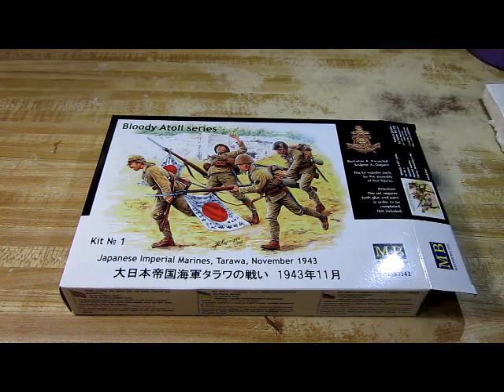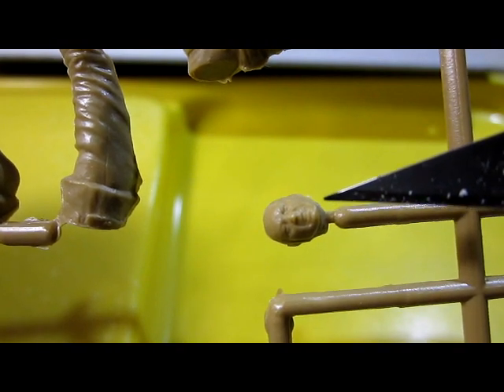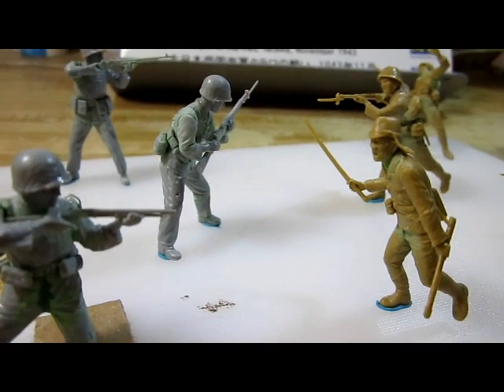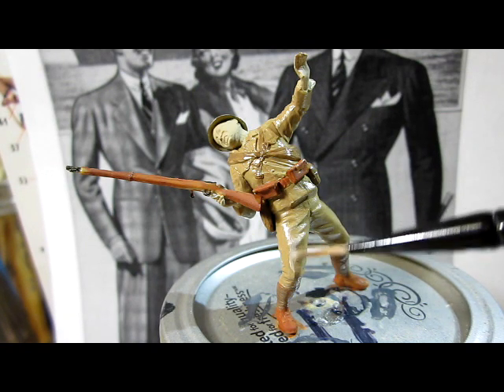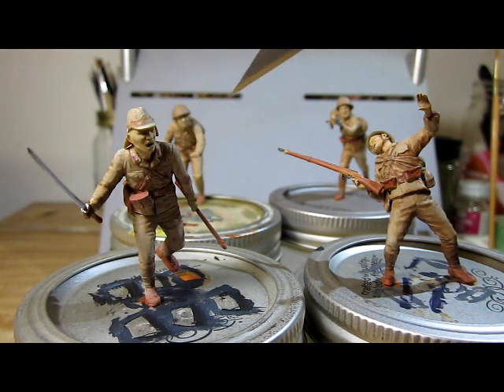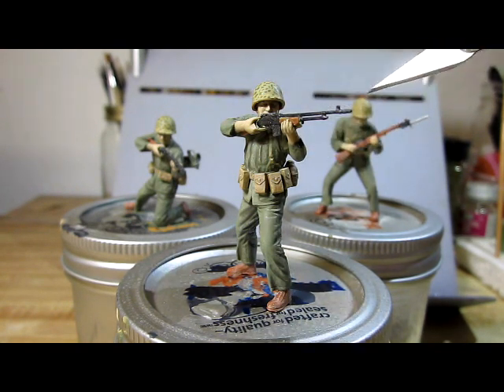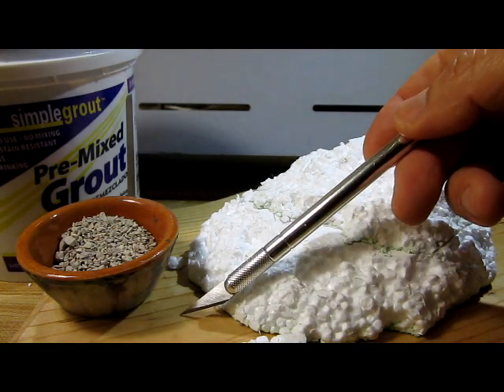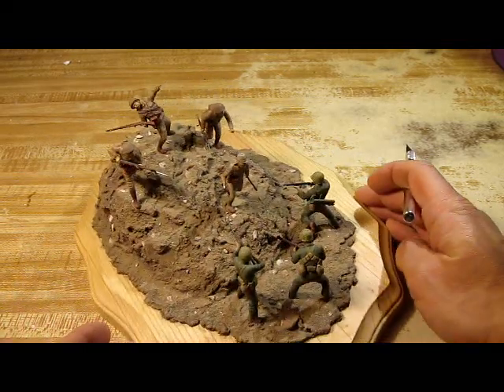Building Master Box: Japanese Imperial Marines Figures Complete From Start to Finish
This video has English subtitles. This is a complete build of Master Box Japanese Imperial Marines, Tarawa, November 1943. This is truly a complete build. You get to see the complete construction of all figures, painting and diorama construction. The diorama theme is based on interview of a former Marine Corps soldier who fought on Iwo Jima during World War Two.